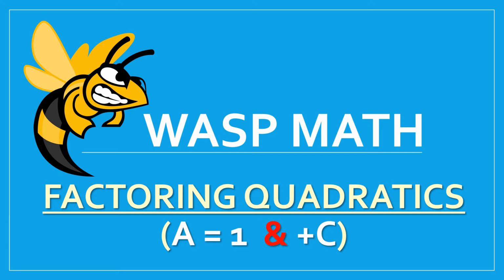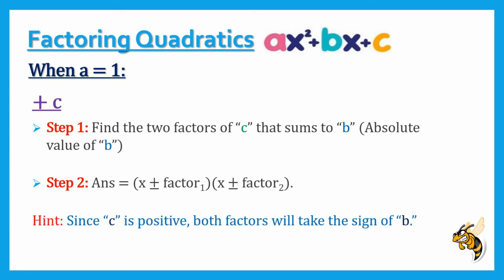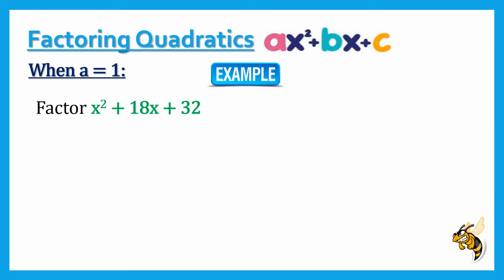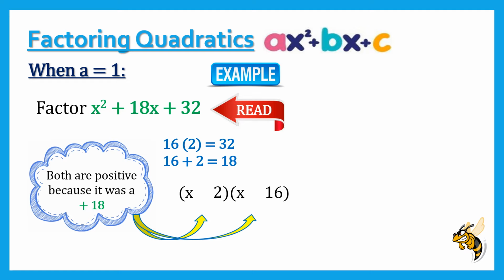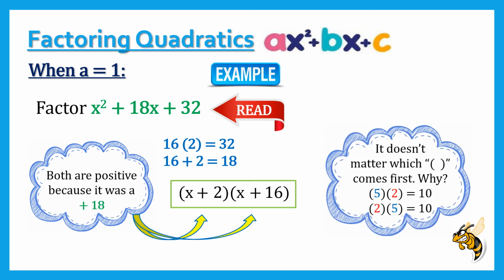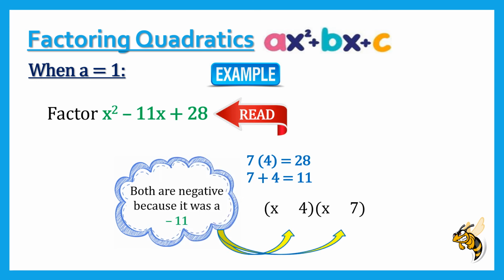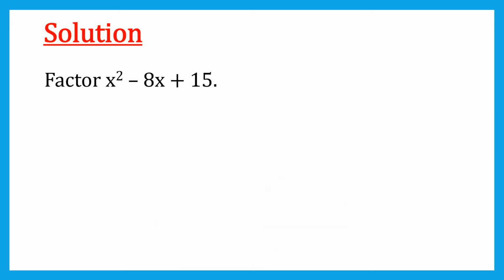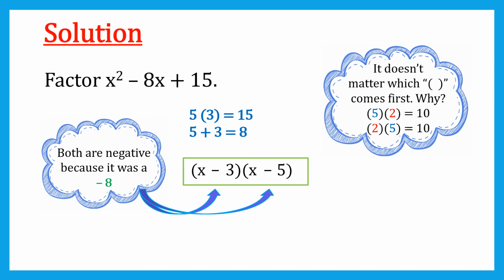Factoring Quadratics a = 1 and +c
In this video, you’re going to learn how to factor quadratics when a = 1 and "c" is positive. Enjoy!